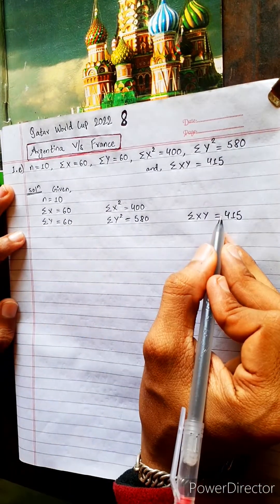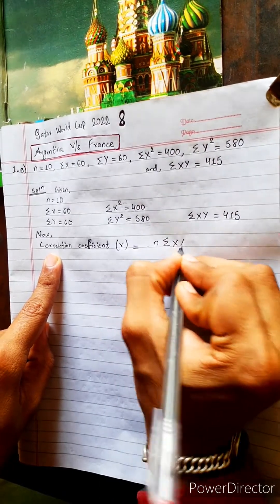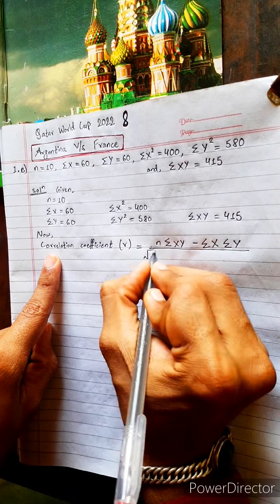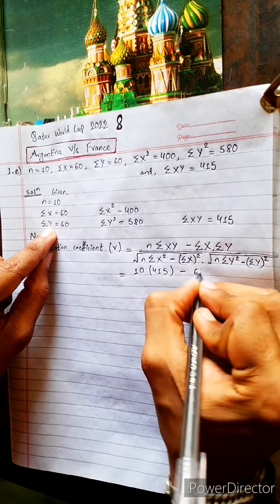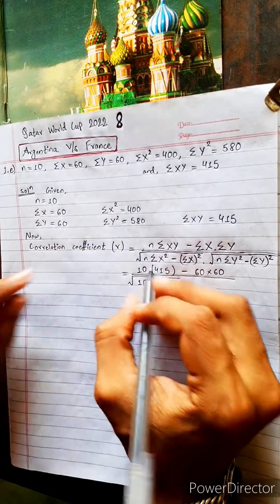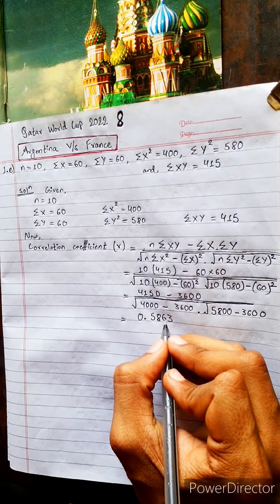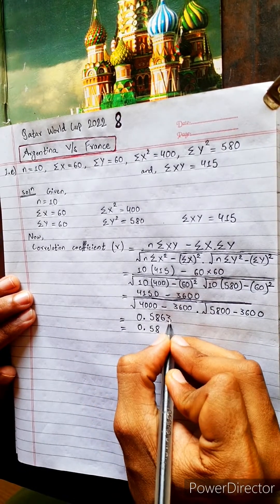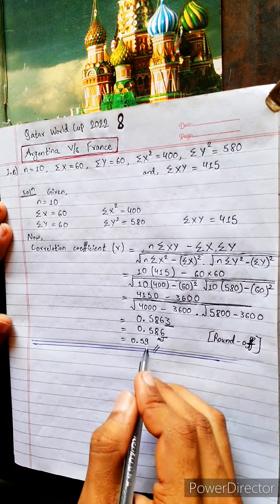1.e) Correlation and Regression Analysis All solutions Every Questions answers Chapter 12 Statistics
1.e) Correlation and Regression Analysis All solutions.
 Every Questions answers Chapter 12 Statistics